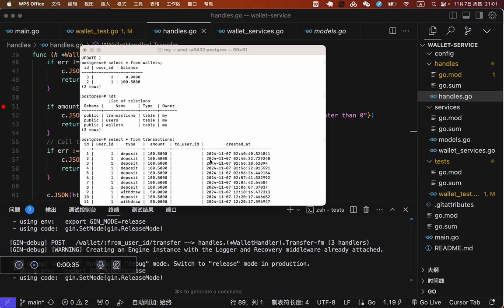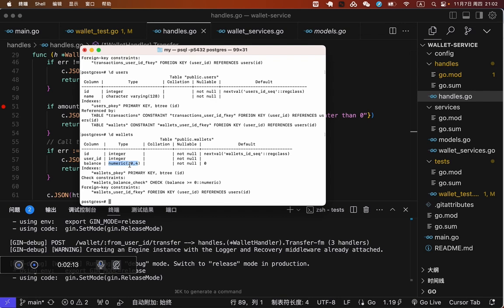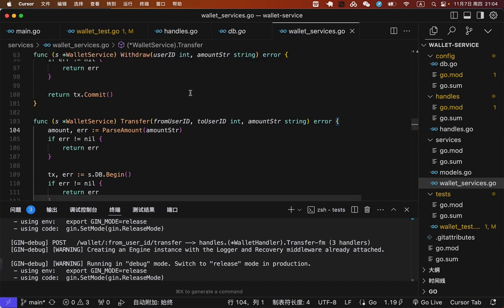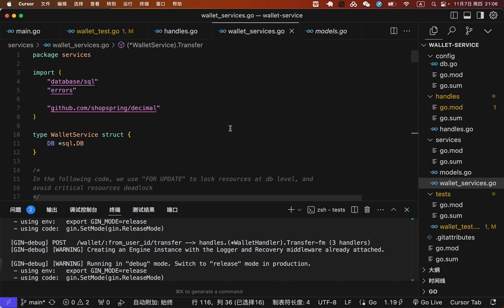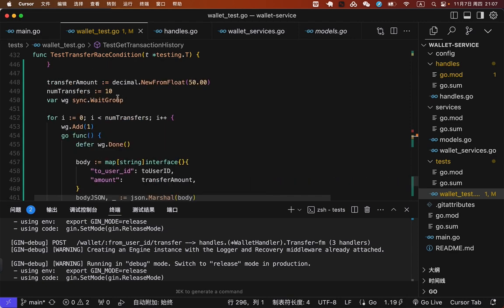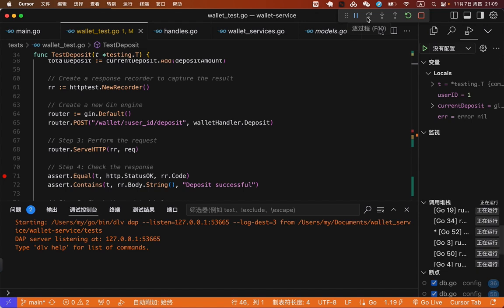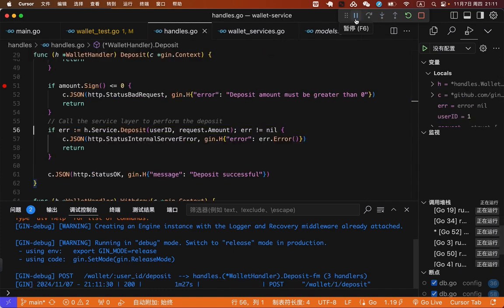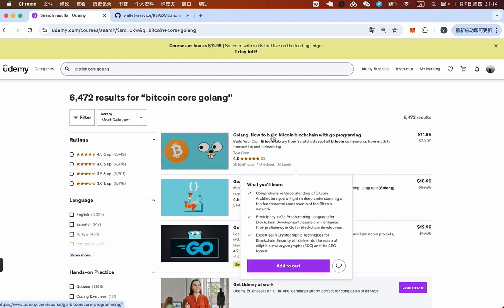golang interview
explain the code design for golang interview